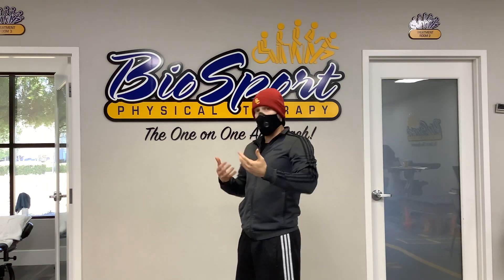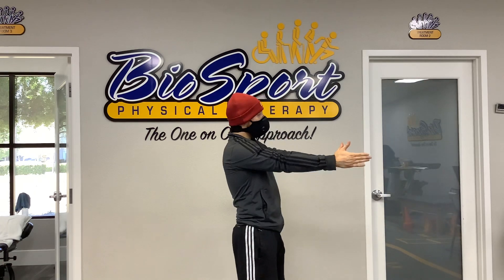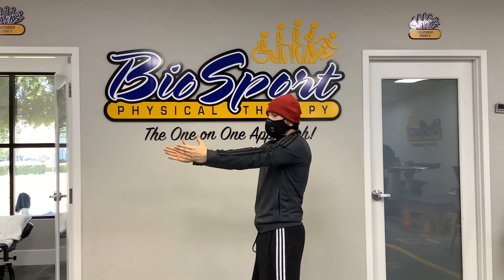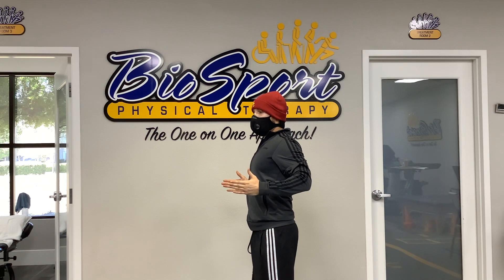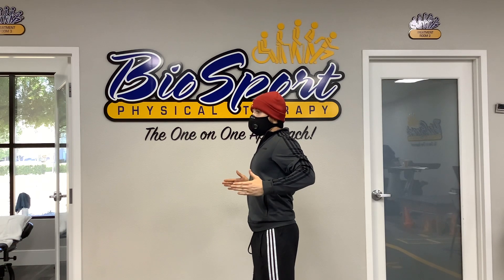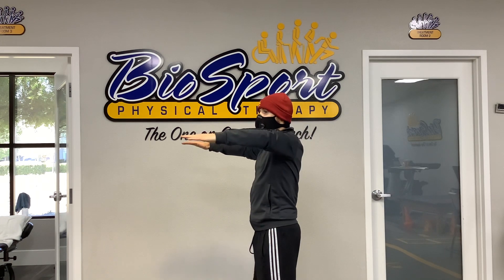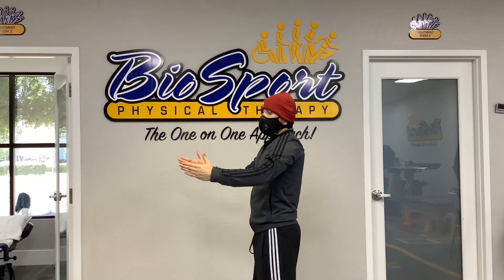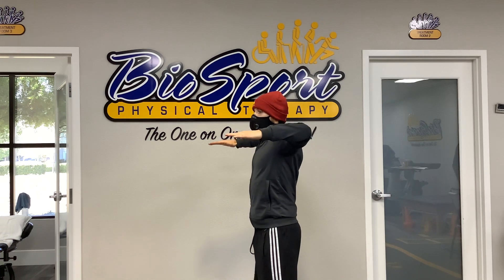Standing Swimmers and Reverse Swimmers